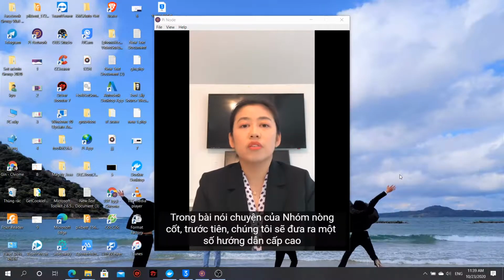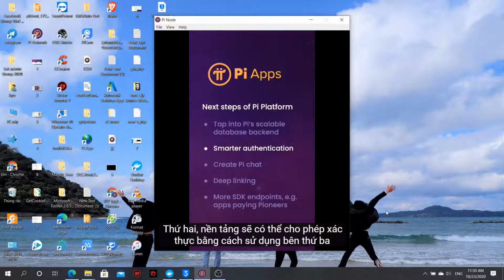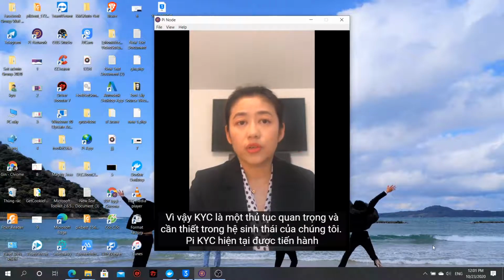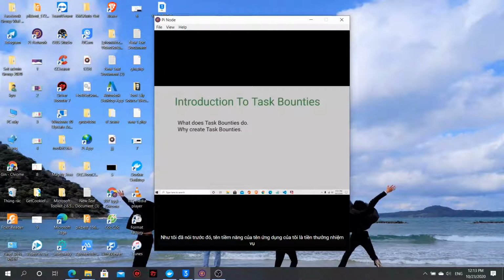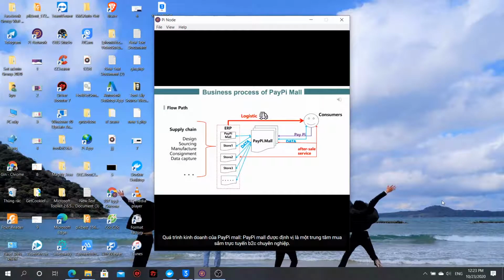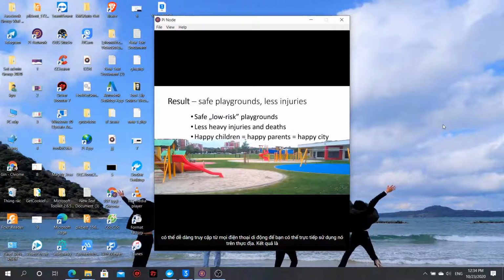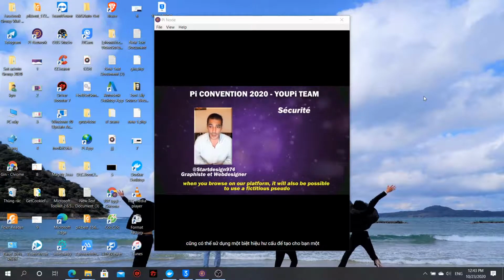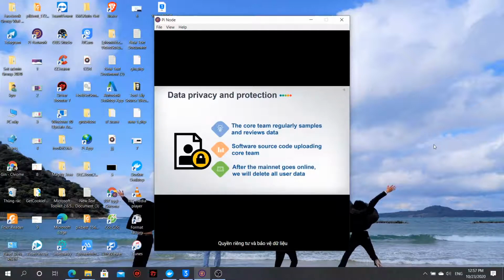Tiện ích, Nền tảng và Ứng dụng Pi Network